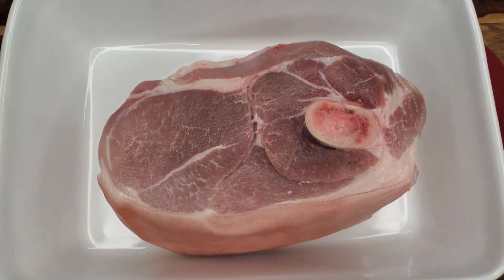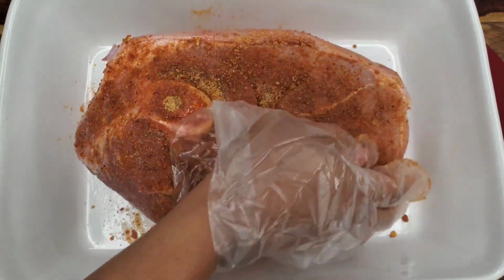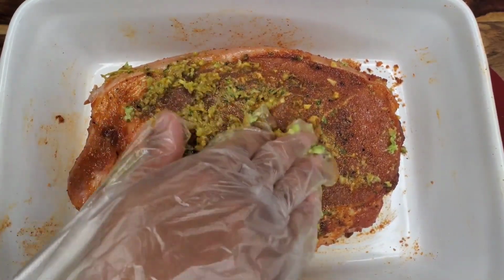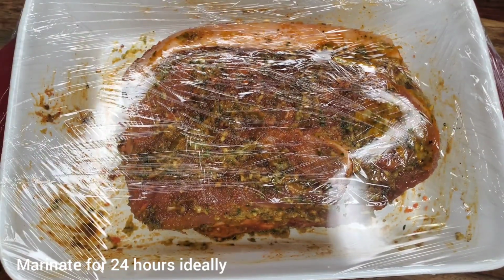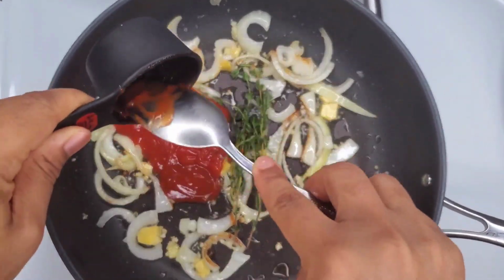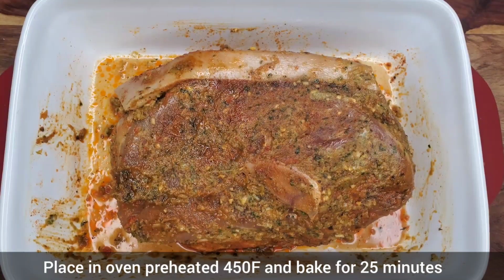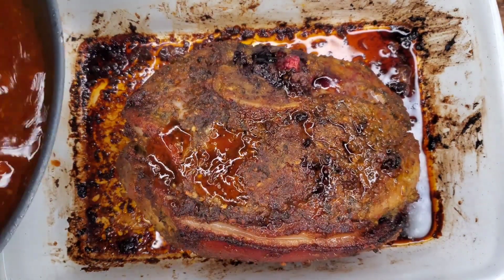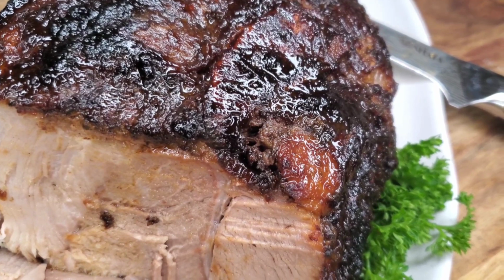Pork Roast Recipe |Pork Shoulder picnic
Delicious Pork Roast that's awesome for Sunday dinner or even dinner in the week.

Tips:
⭐Leave pork at room temperature for about 30 minutes before placing in oven.

⭐Line your baking dish with parchment paper for easier clean up 😁

⭐You may use a flavour injector to get more of the blended green seasoning inside the flesh. You may also prick the flesh of the pork several times with a skewer or point of a knife to allow even more penetration of the seasonings.

INGREDIENTS:

One 4 - 4 1/2 lb Pork roast picnic shoulder, (rinsed with citrus or vinegar and cool water then, pat dried and pricked all over with a skewer or sharp paring knife)

2 tbsps olive oil

MIXED DRY SEASONINGS:
Approximately 2 tbsps Maggi allpurpose or your fave brand allpurpose Seasoning

1/4 tsp grated nutmeg

1/2 tbsp brown sugar

2 tsps ginger powder

About 2 tsps Salt (more or less depending on how much allpurpose seasoning used)

2 - 3 tsps paprika

black pepper as desired

1 tsp minced scotchbonnet no seeds

1/2 tbsp finely minced ginger

2 tsps minced fresh thyme

1 tsp minced fresh sage
GRAVY (Taste and adjust to desired flavour):

1 tbsp vegetable oil

few slices ginger

3 cloves garlic minced

3 or 4 allspice berries

1/2 cup ketchup

4 sprigs thyme

1/2 cup chicken broth

1 cup apple juice

About 2 tbsp soy sauce

2 tbsps apple cider

1 whole scotchbonnet

About 1 tbsp Fancy mollasses or browning if needed

Off camera I added
1 tbsp brown sugar
Black pepper
A little Maggi seasoning
1 cup apple juice
Soy sauce to taste and colour preference